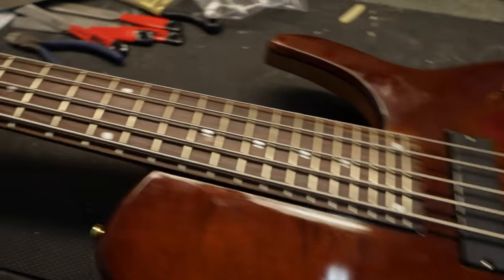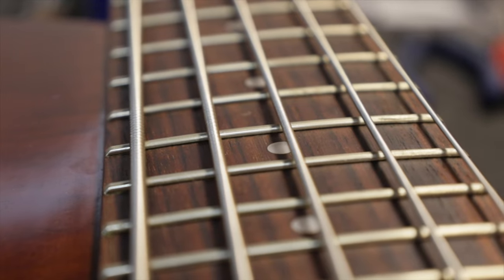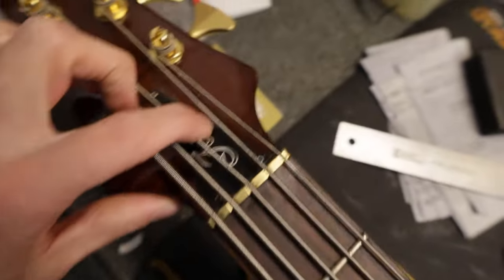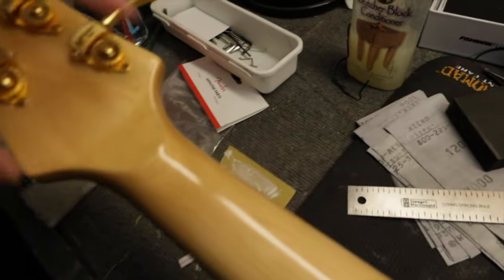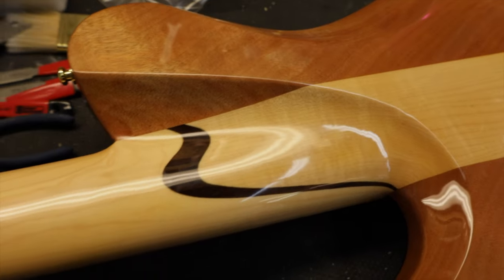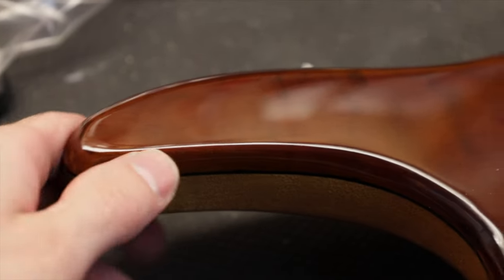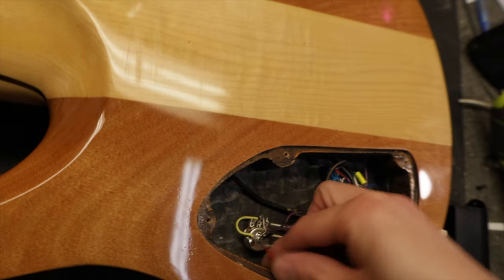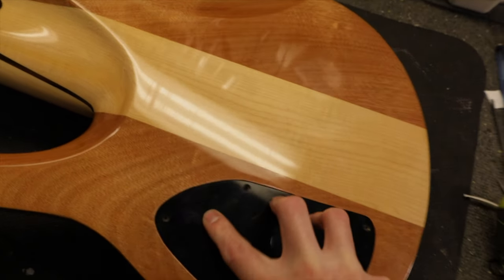Fake Fodera bass! Ripped off for $5,000!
Check out this fake Fodera Imperial bass